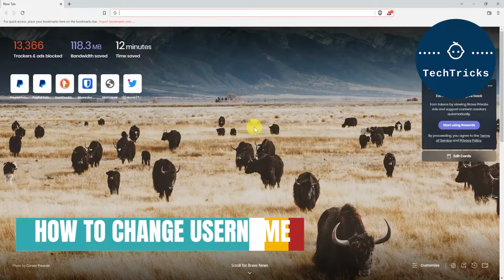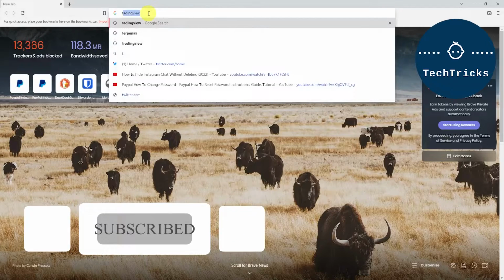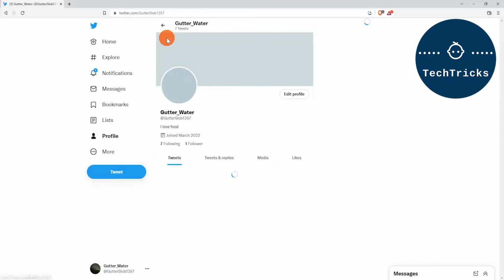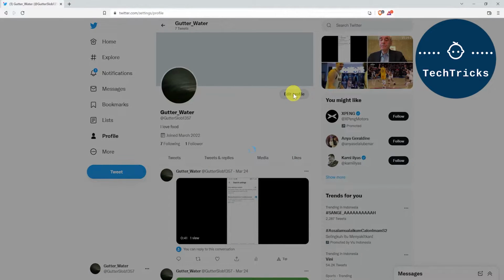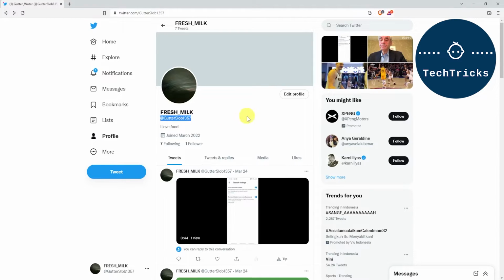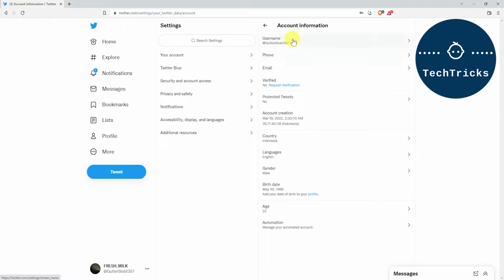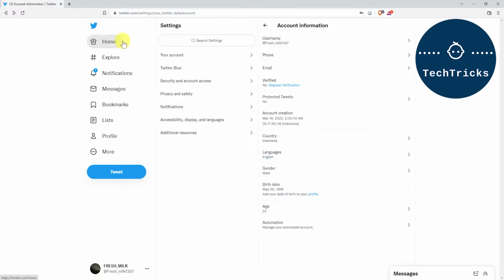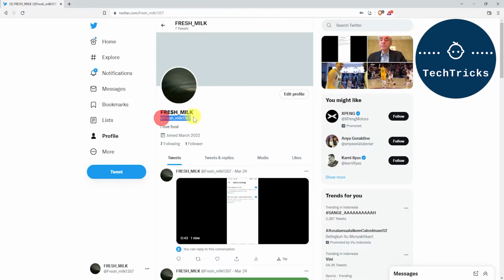[Twitter] How to Change Username on Twitter 2022 (Twitter)